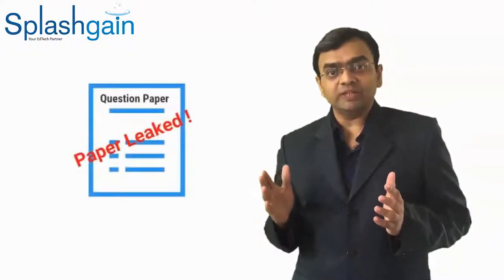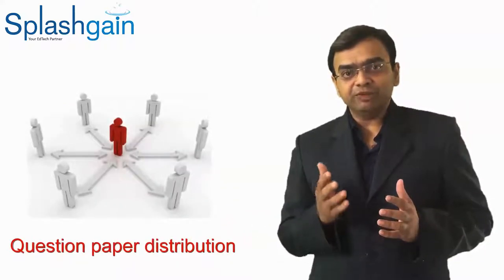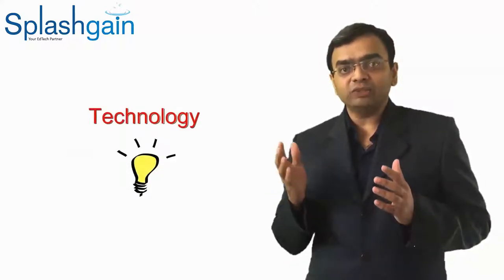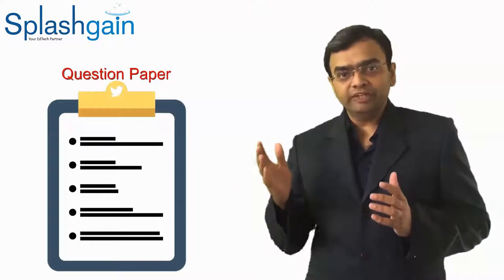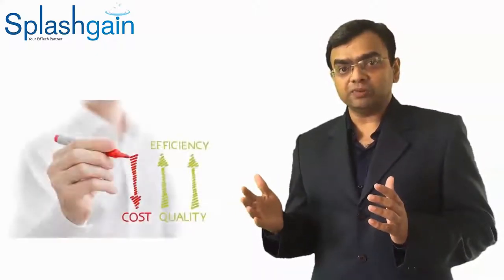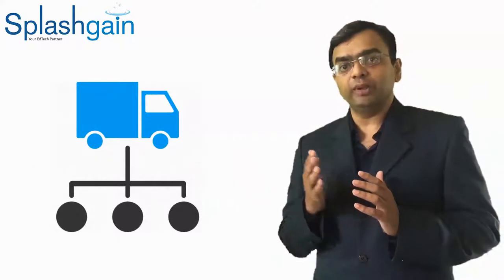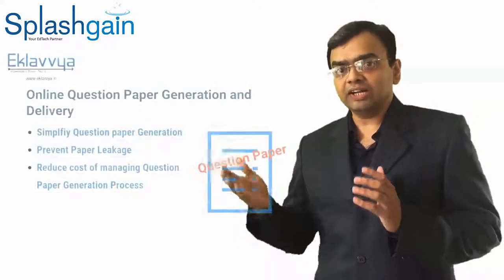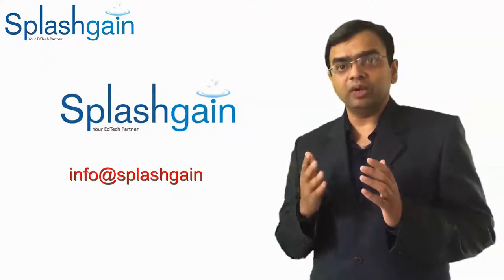Prevent Question Paper Leakage using Technology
Technology to prevent question paper leakage during examinations of education institutes.

How many times have you heard about question paper leakage prior to the start of the examination activity?

There are various news coming across India across multiple universities that there was question paper leakage happening for X subject or It's happened for a couple of subjects. Question paper was leaked on whats’s app or it was leaked on social media.

Question paper generation and distribution across examination centres is a herculean task that need to be managed by educational institution or university. Technology can help you to simplify that question paper generation as well as a delivery in a secure manner.

Examination management or conducting exam is one of the key academic tasks for any education institute or university. And it is the responsibility of the university to conduct that examination process in a fair manner.

 So while conducting that examination process. Question paper generation and the delivery of that question paper at the respective examinations centre in a secure manner  is one of the key criteria of success for the academic institution. You can use technology to simplify that question paper generation approach.

Additional Resources:
Question Paper Generation and Delivery System for Education institute, university

Challenges for Question Paper Generation and Distribution Process during Exams